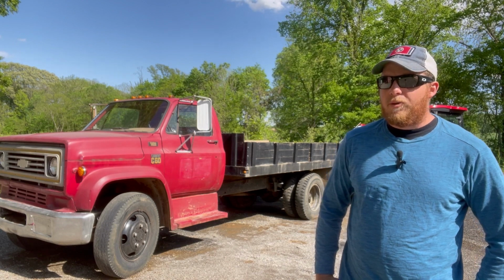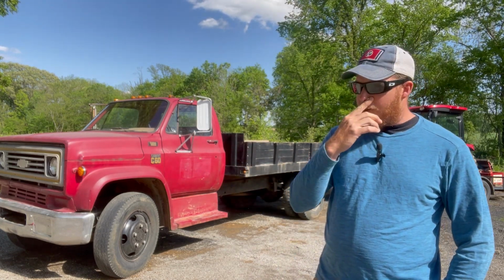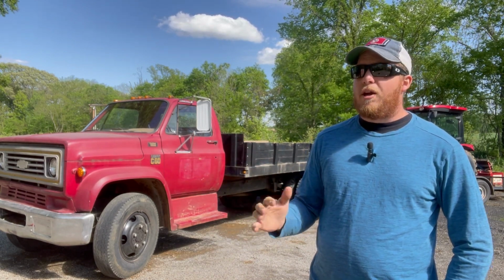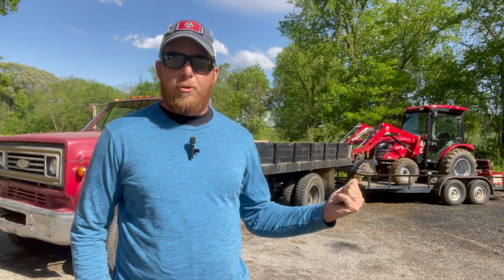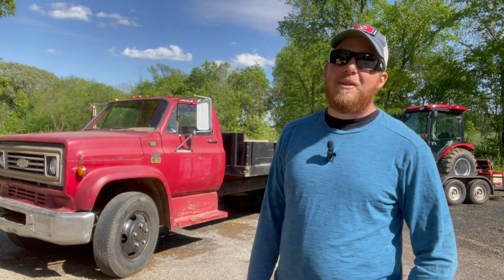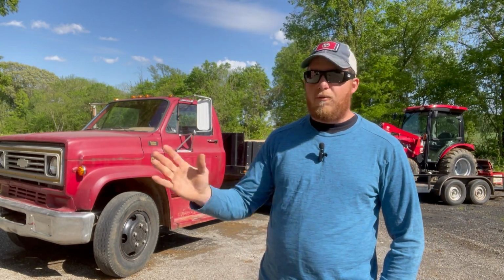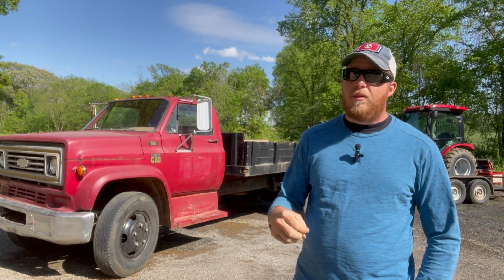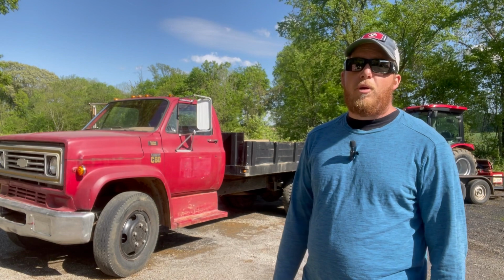Dump Trailer Vs Dump Truck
hey folks. here is my take on the pros and cons of a dump trailer and a dump truck. this is just my opinion and this is what works for me in my area. it might not work for you. just giving my point of view. thanks for watching. please leave a comment and a thumbs up